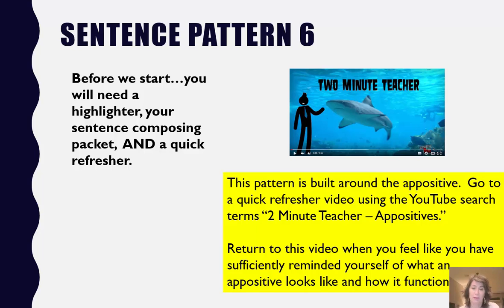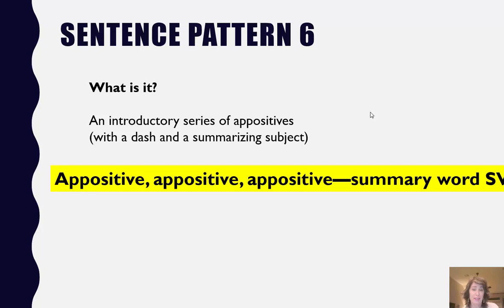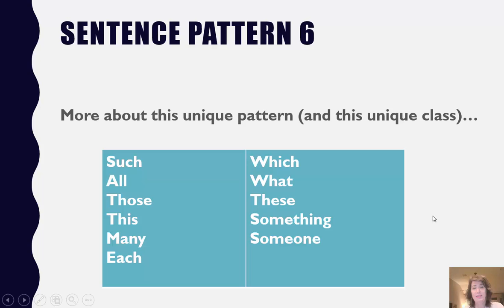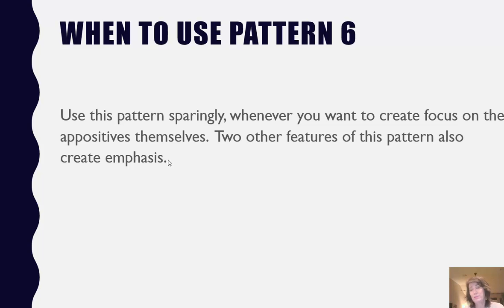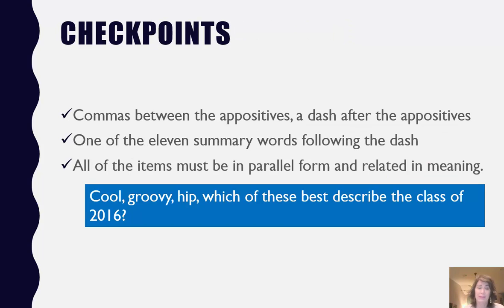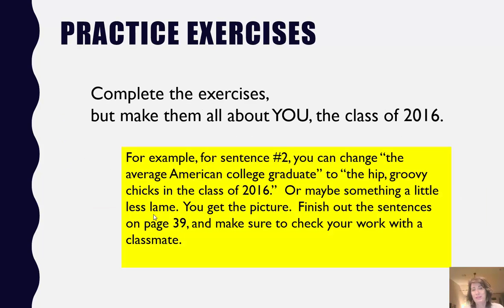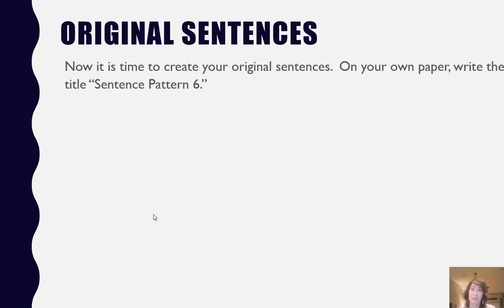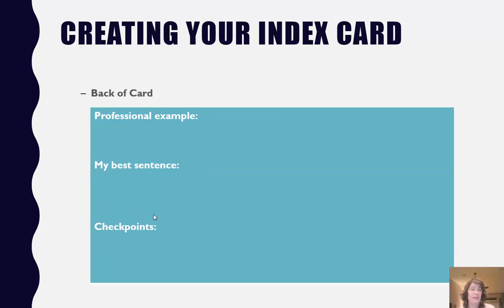Sentence Pattern 6